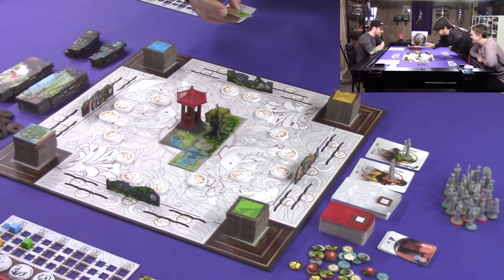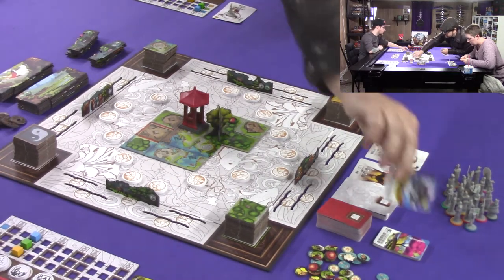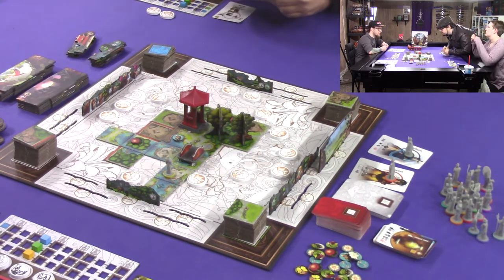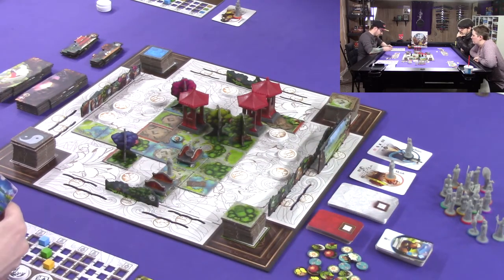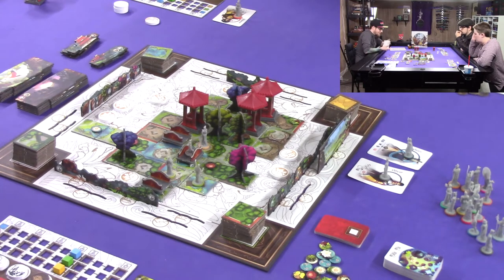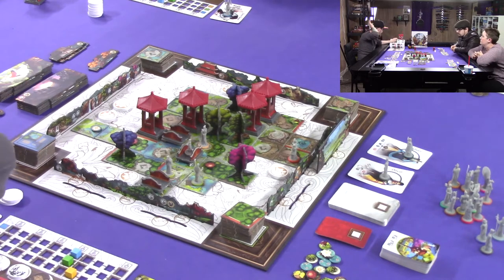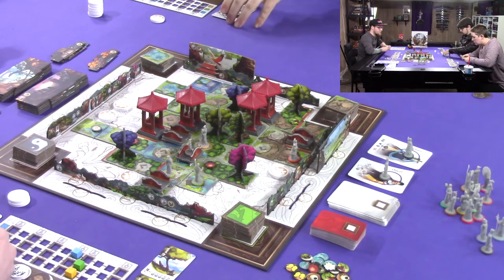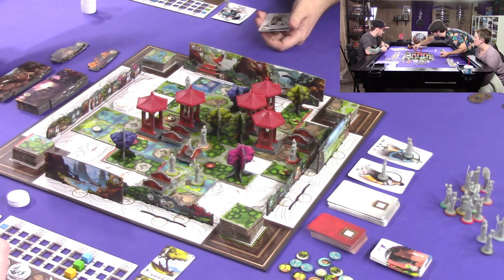Tang Garden Runthrough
The Tang dynasty was considered the first golden age of the classical and now iconic Chinese gardens. Emperor Xuanzong built the magnificent imperial Garden of the Majestic Clear Lake as an homage of life itself and from where he ruled. Players will act as Imperial Garden Designers and they will be called to build the most incredible garden while balancing the elements of Nature.